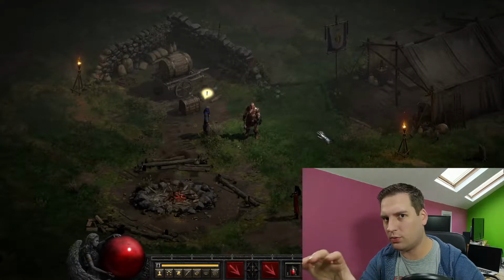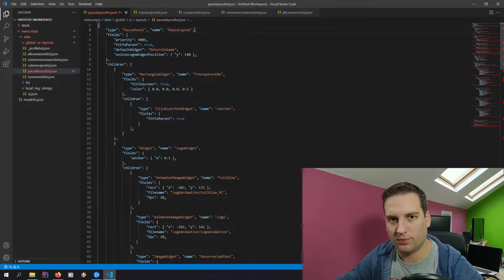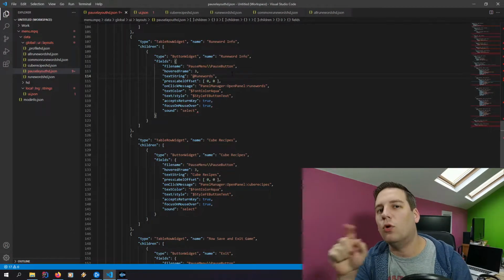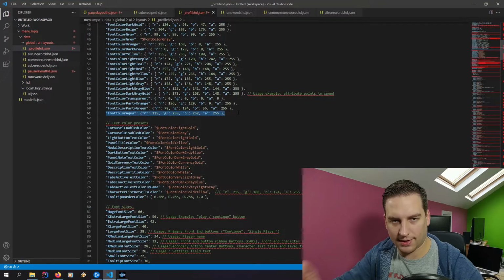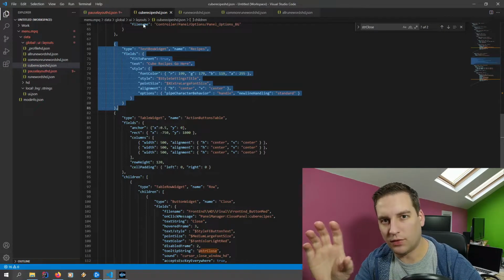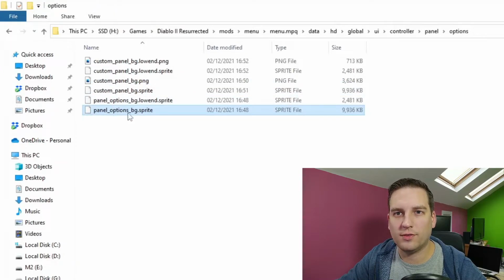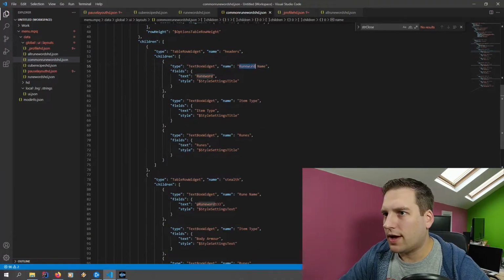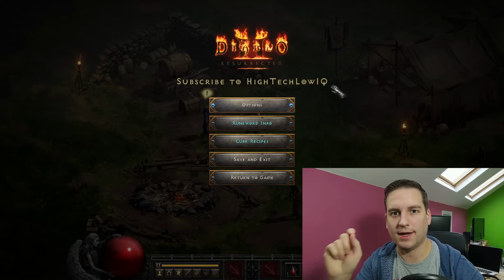Custom Menus | Diablo 2 Resurrected Modding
In this video we look at adding new menus into Diablo 2 Resurrected. We'll add a custom menu for horadric cube recipes, and a new menu for runewords. This is perfect for any D2R mod creators out there who want to add more information about their mod into Diablo 2's menus.

If you want to learn how to mod Diablo 2 Resurrected, then start with these videos:

Timestamps:
00:00 - Intro
01:10 - The End Result
02:00 - Looking at the JSON Files
02:55 - Pause Layout Menu
07:45 - Cube Recipes Menu Panel
10:56 - Runewords Tabbed Menu Panel
13:35 - Runeword Tabs Content
17:16 - Ingame Example
18:18 - Outro